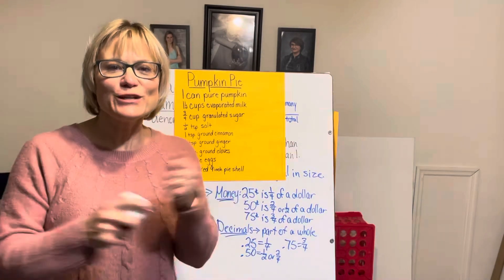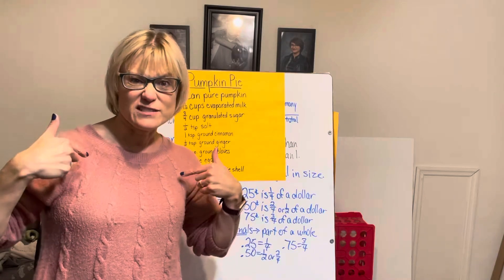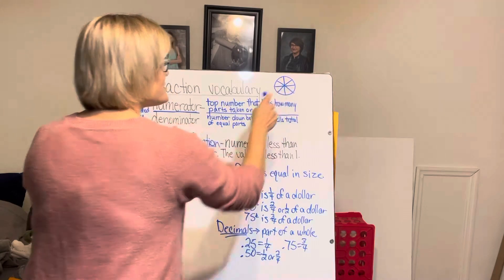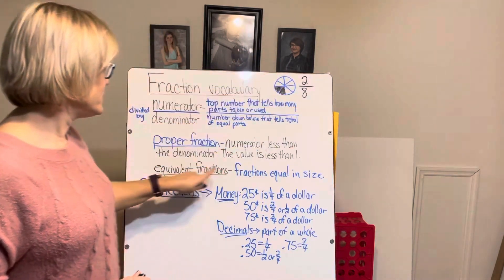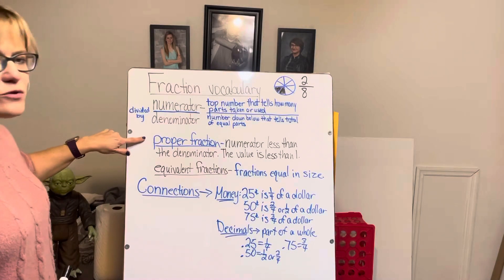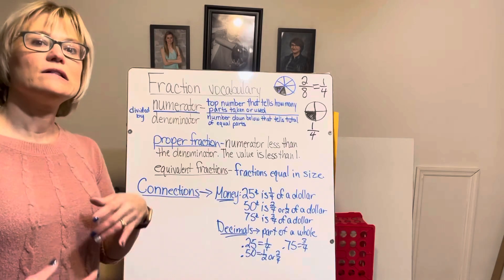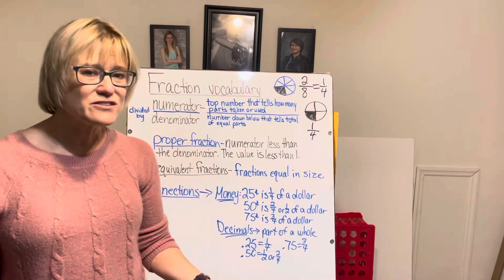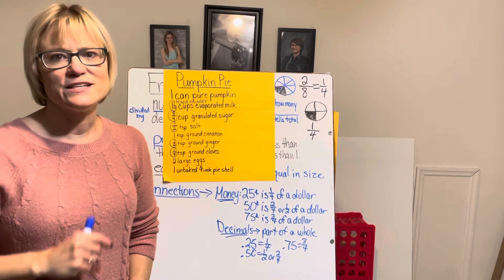Introduction to Fractions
Vocabulary,connections to money and decimals